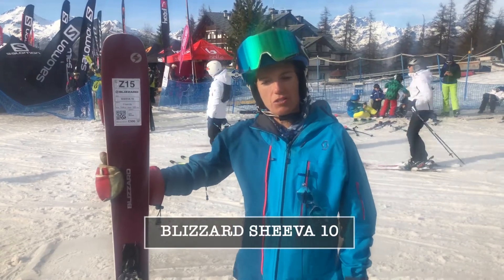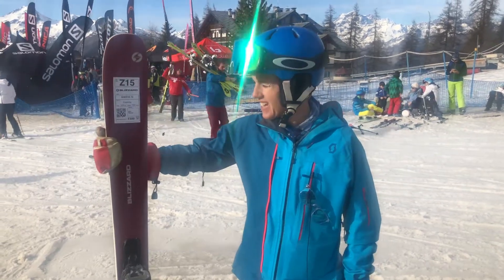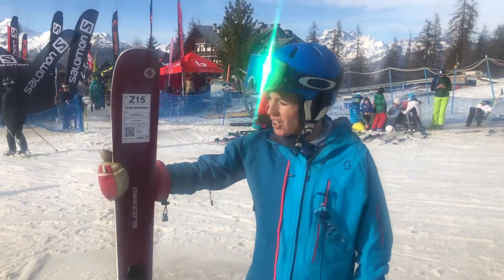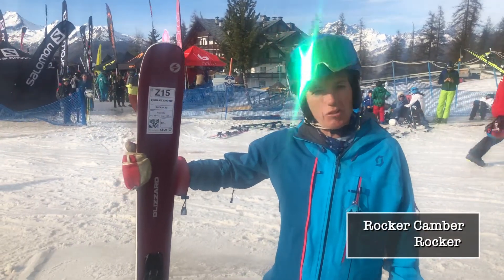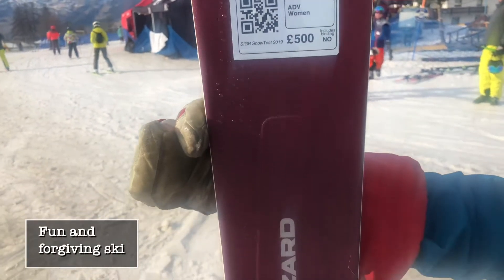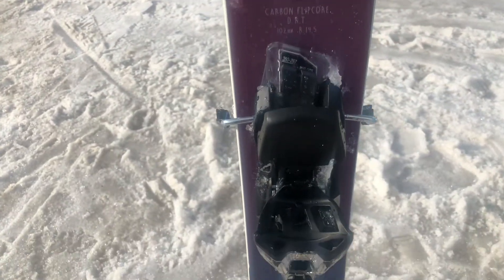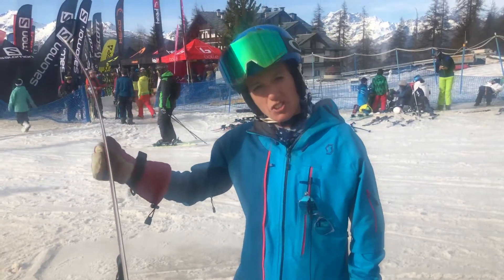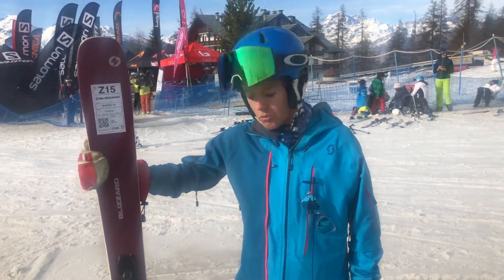Blizzard Sheeva 10 2019/20 Ski Review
The Sheeva 10 is fun and forgiving while offering up stability and versatility. From pow to packed pow and anything in between, this ski will make any turn shape at any speed in any terrain effortless. Carbon Flipcore D.R.T. and W.S.D. – Women’s Specific Design - construction combine to deliver a confidence inspiring, elevated skiing experience. Who wants to work hard when you can play harder?